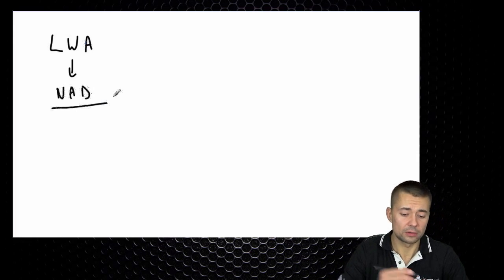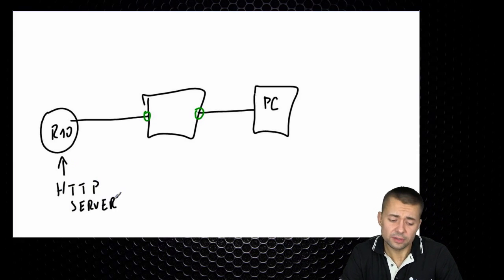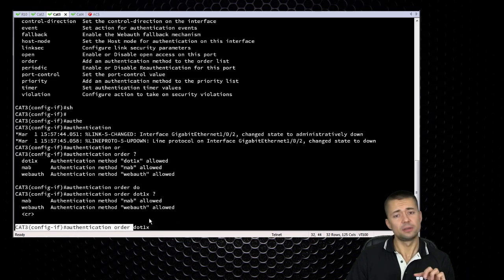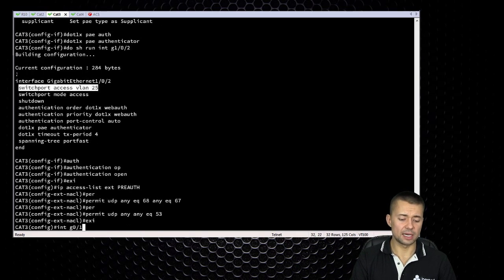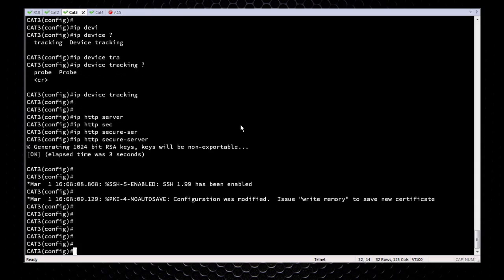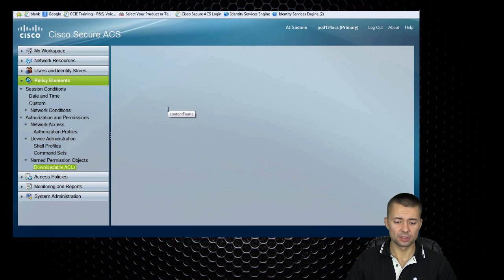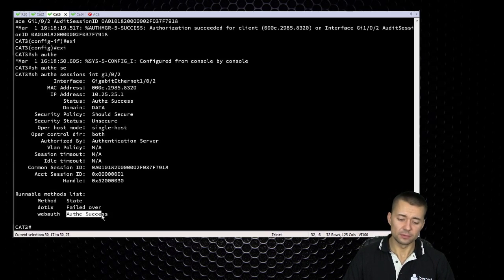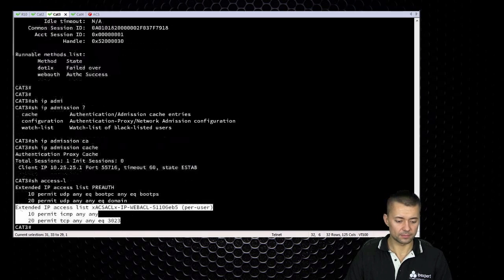CCIE Security Lab :: Local Web Authentication :: iPexpert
Check out another iPexpert Cisco Certification Video - Piotr's vLecture on Local Web Authentication, specifically for CCIE Security candidates.